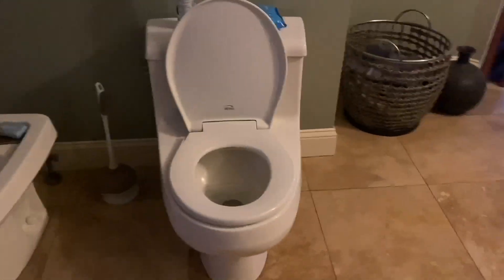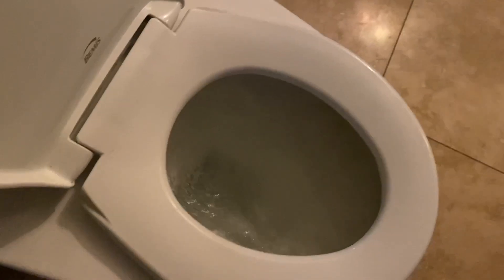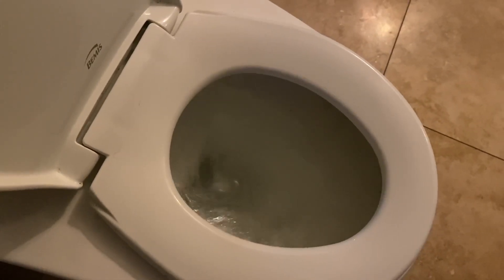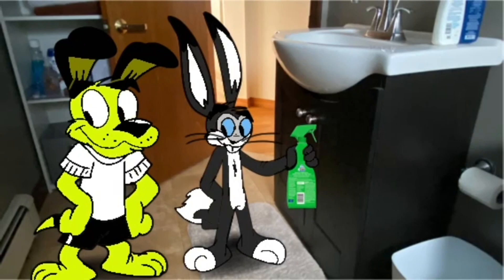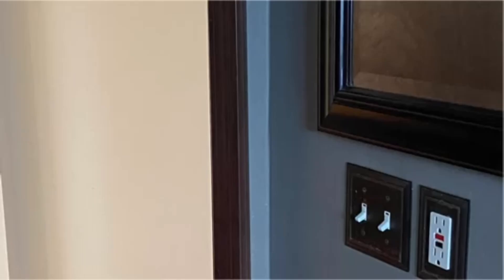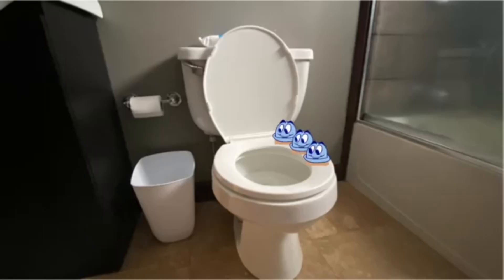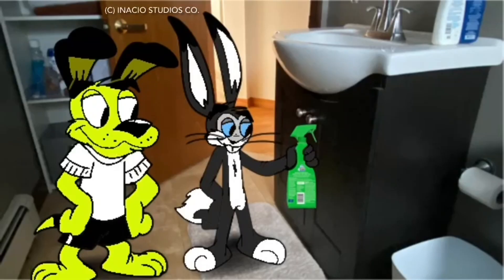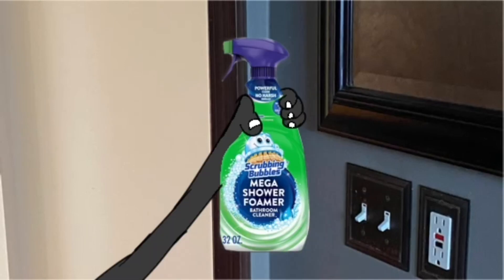Scrubbing Bubbles Mega Foamer Commercial with Ryan and Johnny